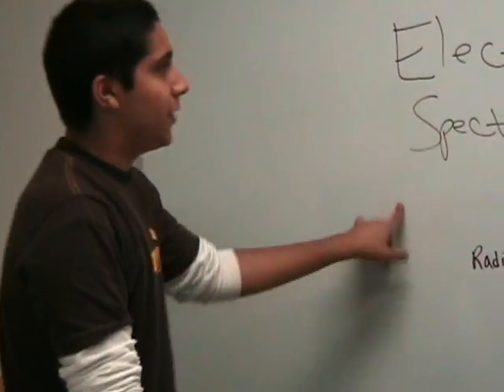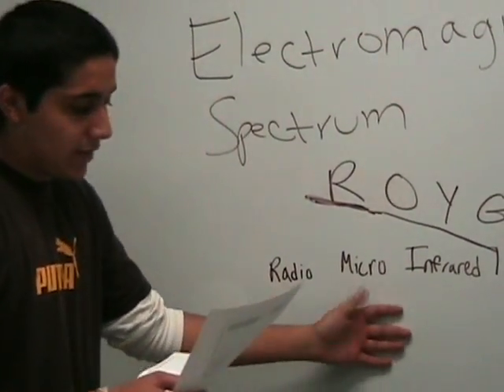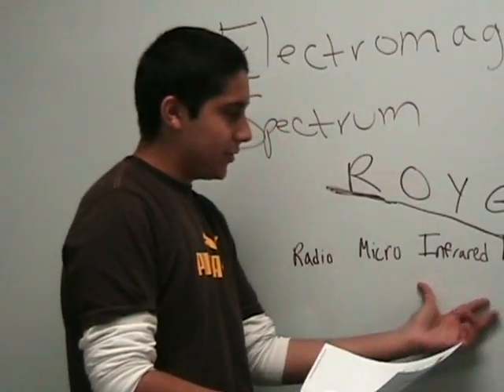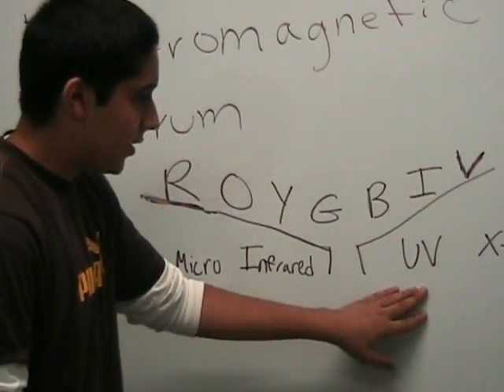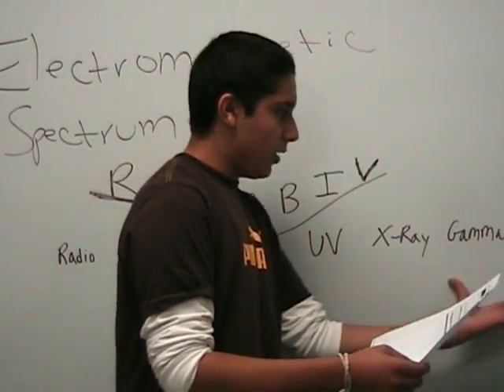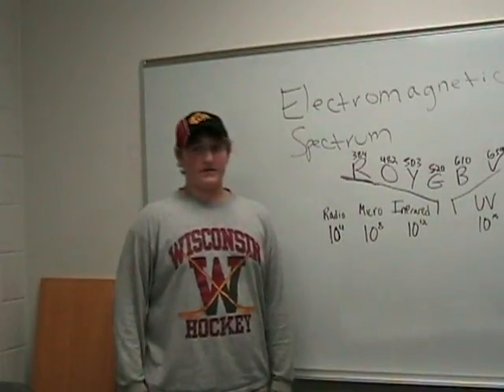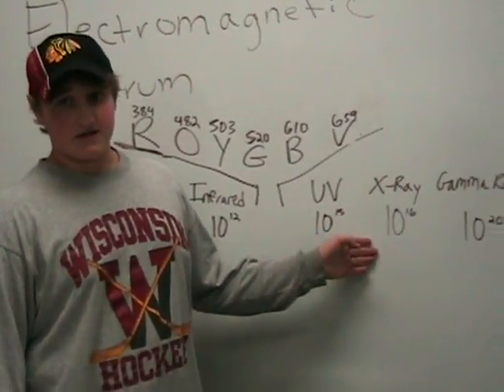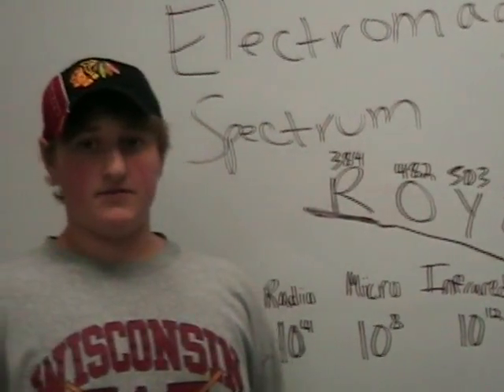Physics Electromagnetic Spectrum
Physics is Phun!